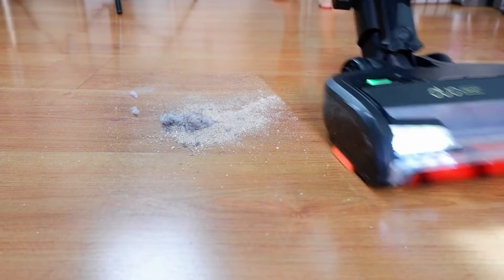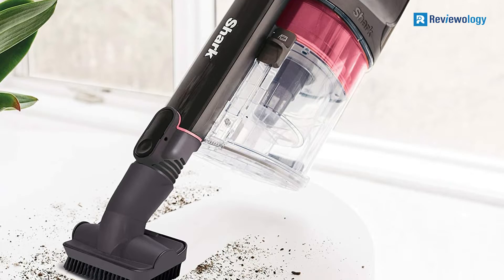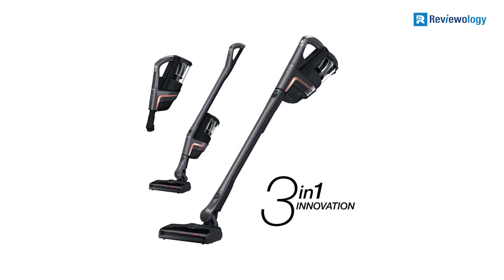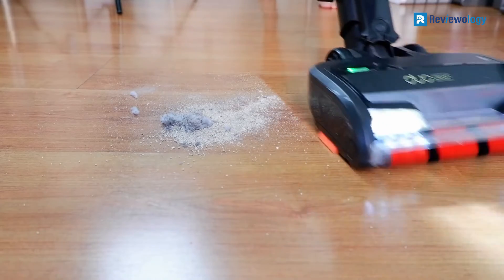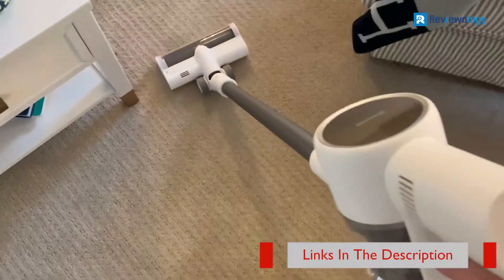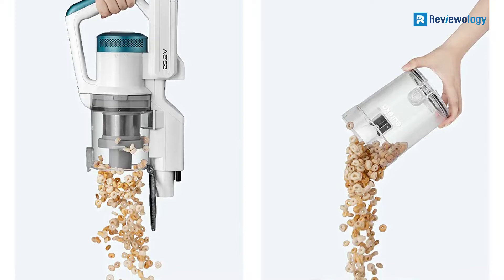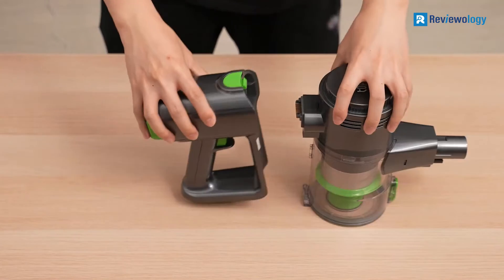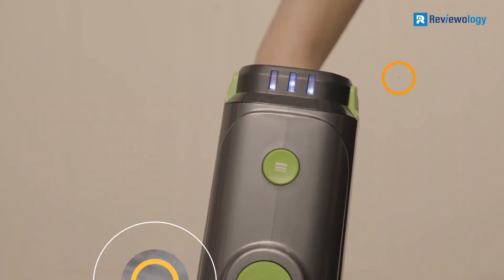Top 5 Best Cordless Vacuums for Hardwood Floors 2023 On Amazon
Are you looking for the Best Cordless Vacuums for Hardwood Floors on amazon in 2023?

▶️ 5. Shark IZ163H Pet Plus Cordless Stick Vacuum

▶️ 4. Miele Triflex HX1 Stick Vacuum

▶️ 3. Dreametech T10 Vacuum Cleaner

▶️ 2. Eureka LED Headlights Vacuum Cleaner

▶️ 1. TOPPIN Cordless Stick Vacuum Cleaner